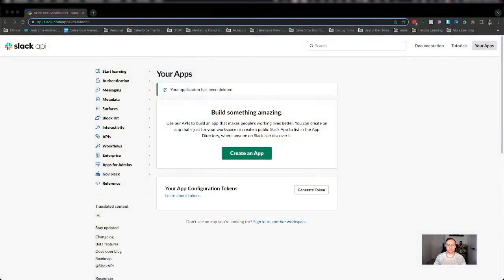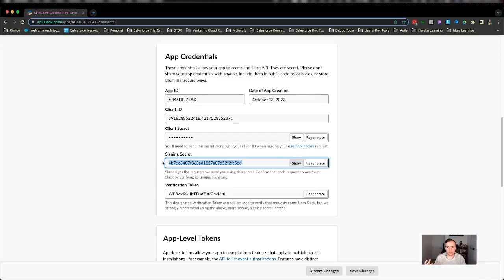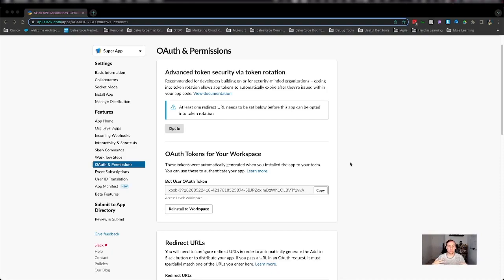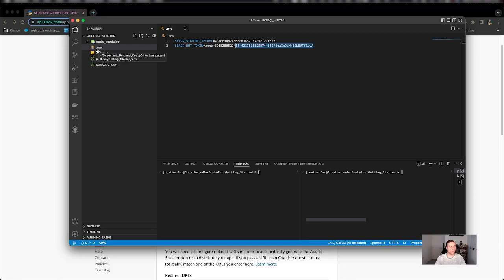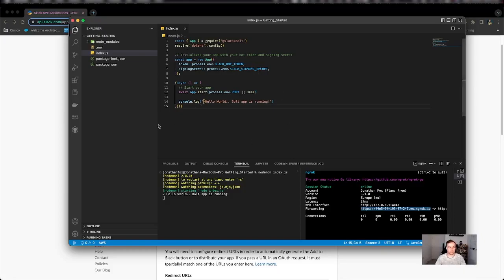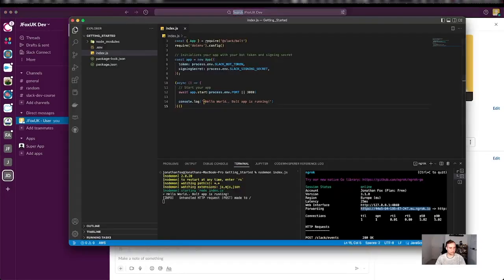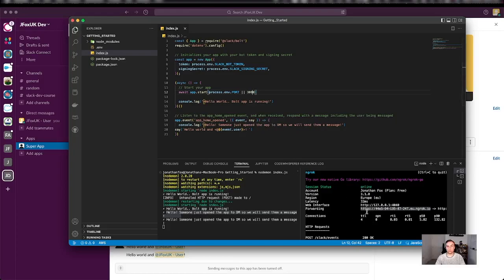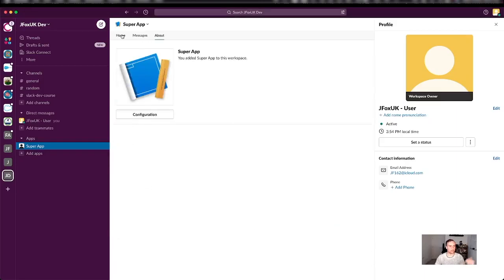Getting Started with Slack App Development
Get started with Slack App development.